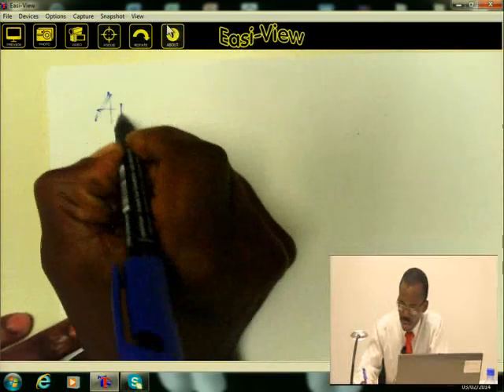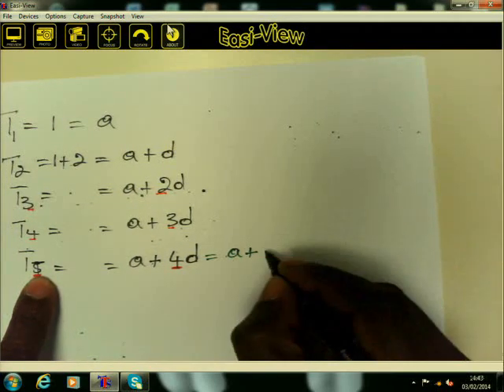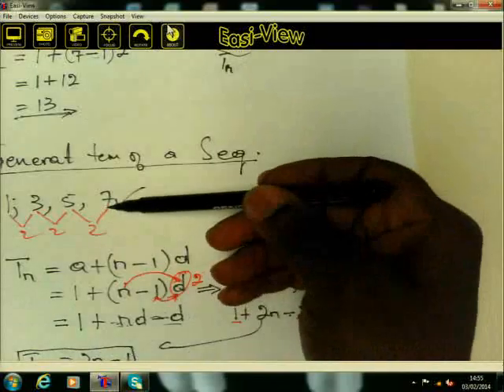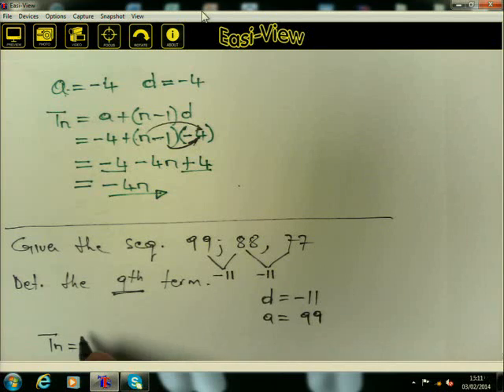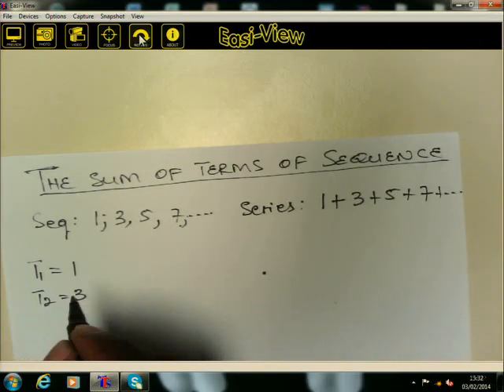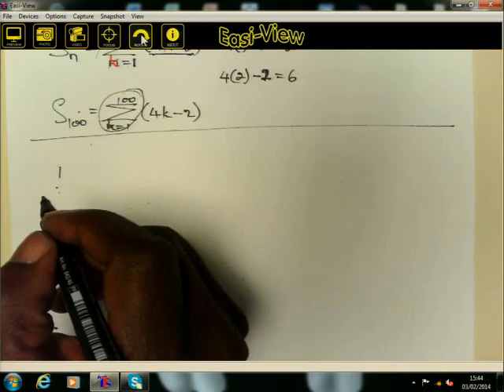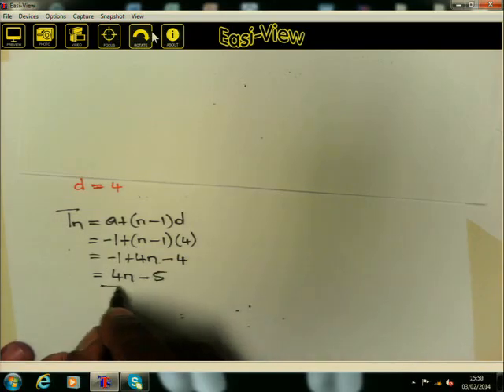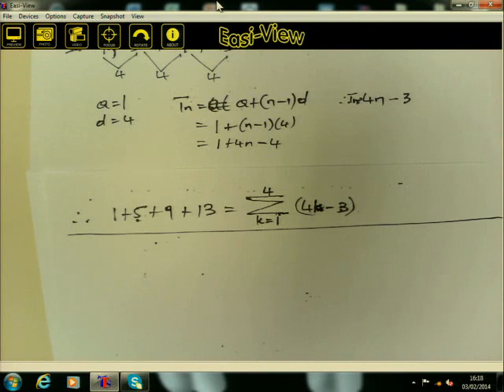Grade 12 Maths Sequence & Series 2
Sequence and Series Tips
In an arithmetic sequence and series, a is represented as the first term, d is a common difference, an as the nth term, and n as the number of terms. In general, the arithmetic sequence can be represented as a, a+d, a+2d, a@3̇D
 What are the 4 sequences in math?
What is the sequence of 3 5 7 9?
What is the series of 2, 4, 6, 32?
What is the formula for sequence?